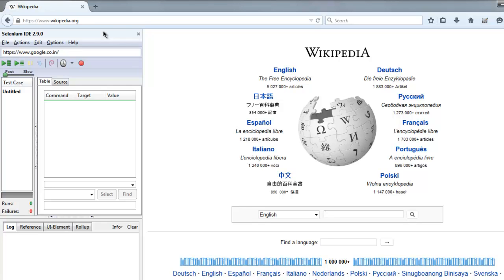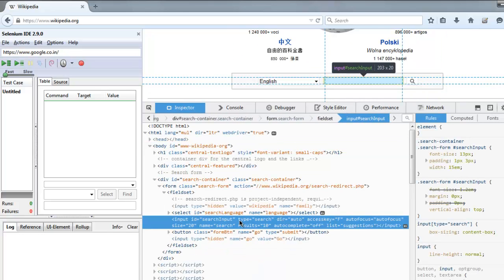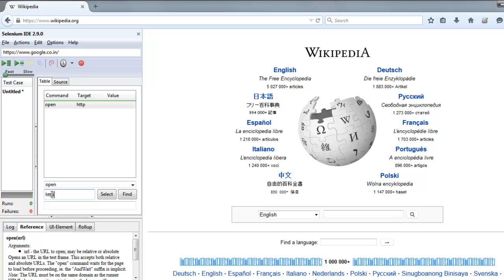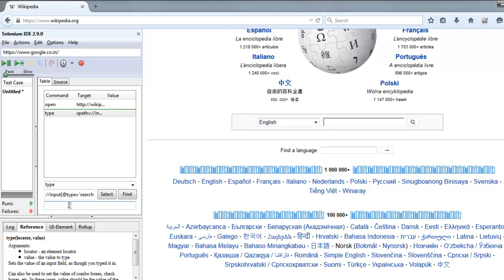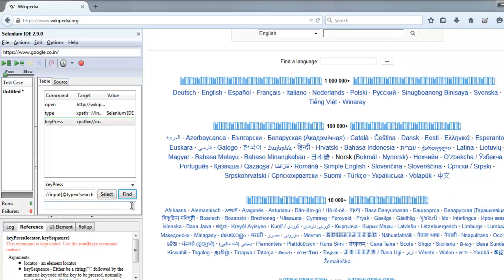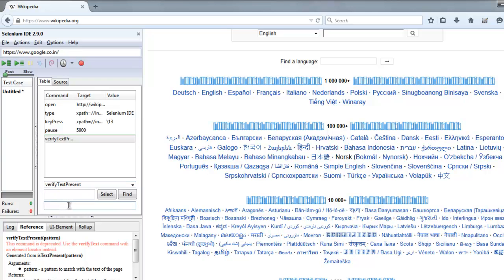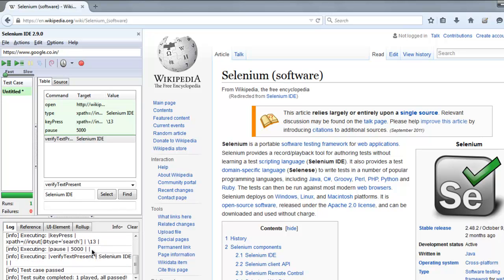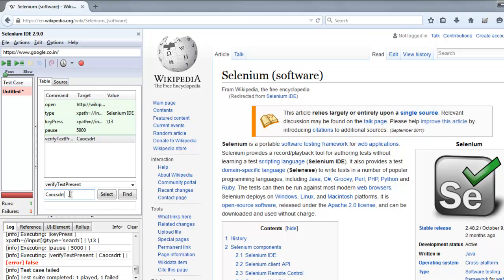Selenium IDE verifyTextPresent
Learn how to use verifyTextPresent command in Selenium IDE.